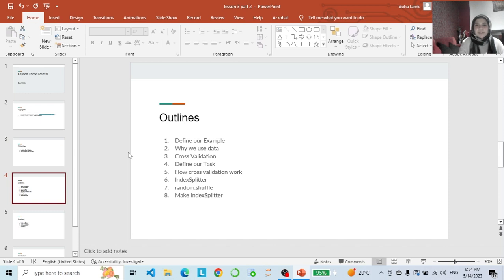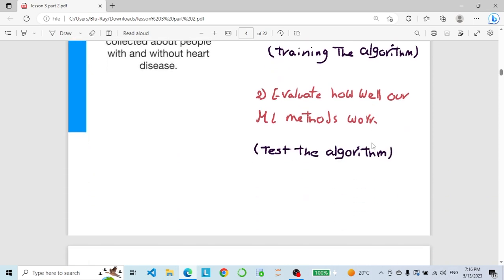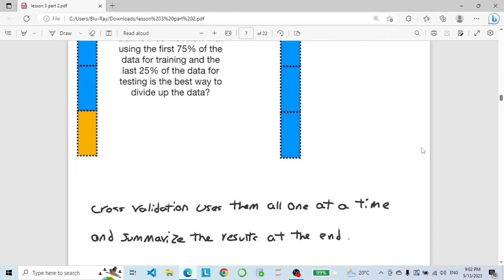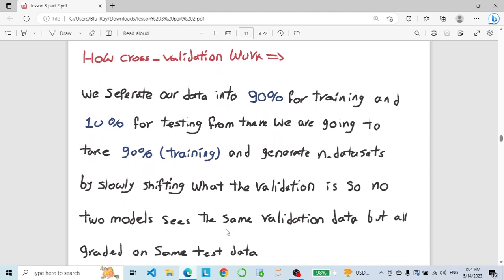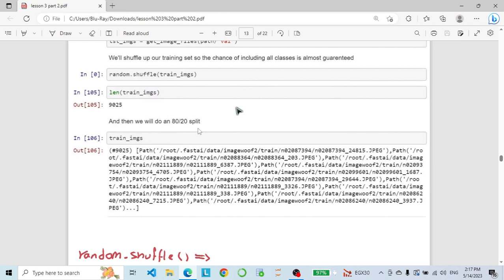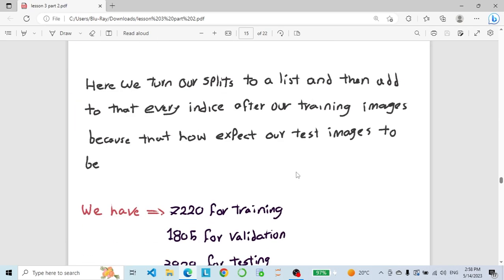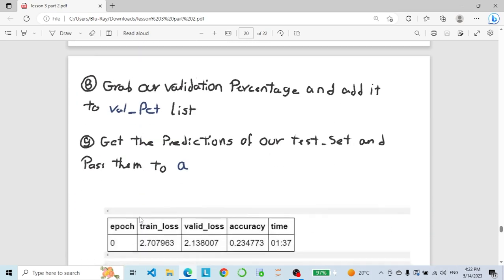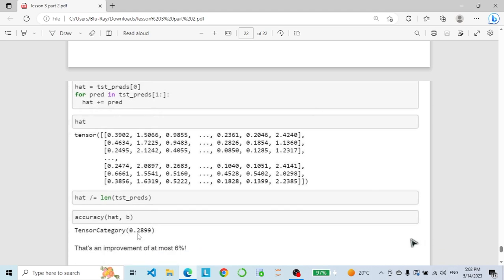Lesson 3 Part 2 - fastai - Cross Validation with Sklearn - Model Evaluation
In this video, I have demonstrated cross validation through an example and then showed you how to implement it in code using the Sklearn library. Cross validation is a powerful technique for evaluating machine learning models by splitting data into training and test sets multiple times. This ensures that each set of data is used as both a training set and a testing set.

Objectives:
1.  Explaining Cross Validation
2. Cross Validation with scikit-learn

2. Lesson Three - Part 2: Cross Validation

Chapters:
00:00 Introduction
00:47 Define our Example
1:40 Why we use data
2:57 Cross Validation
4:50 Define our Task
5:13 How cross validation work
5:57 IndexSplitter
6:29 random.shuffle
7:14 Make IndexSplitter
8:41 Create our Dataset
9:22 Create KFold object
9:43 Build Training loop
10:39 Ensemble